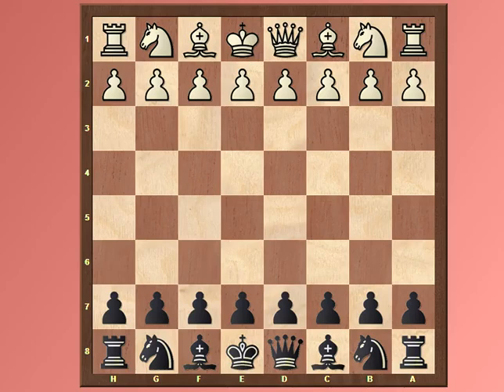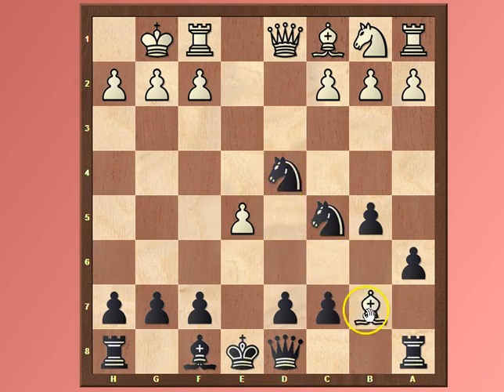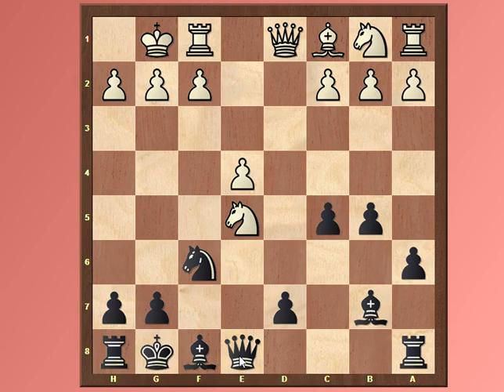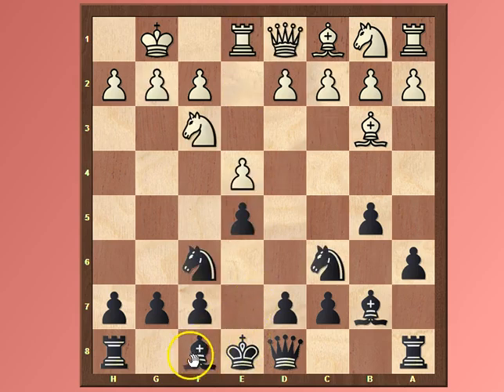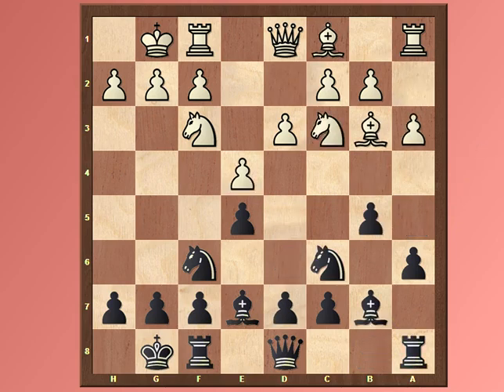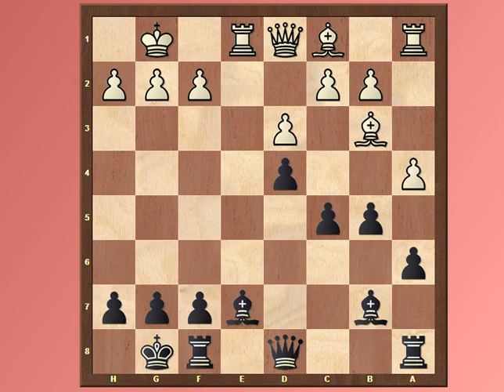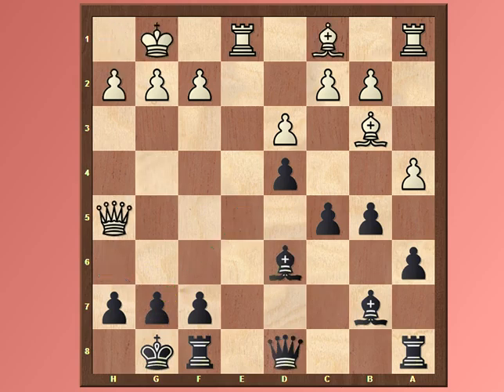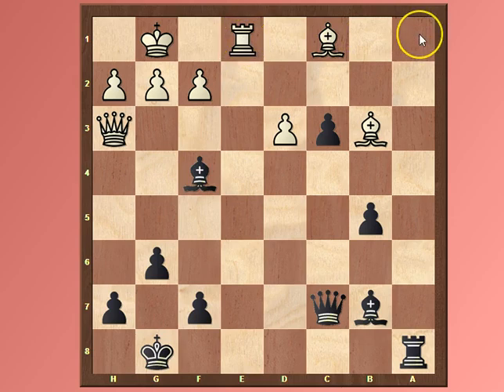Another Effective Performance by Magnus Carlsen